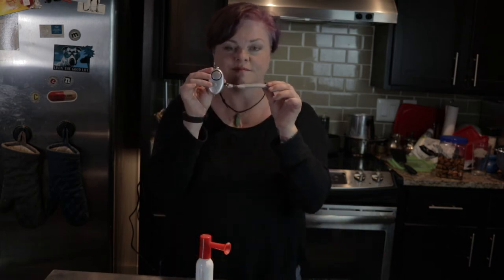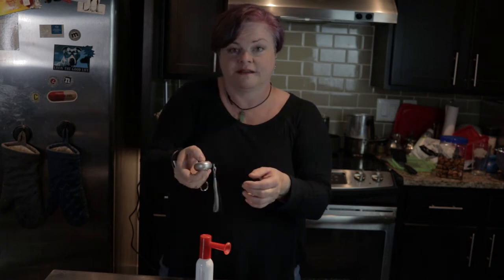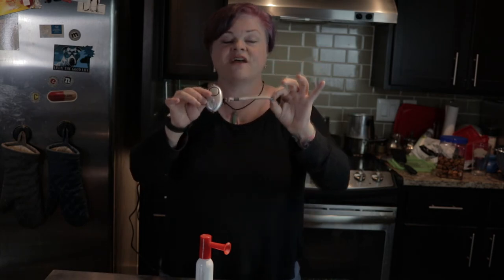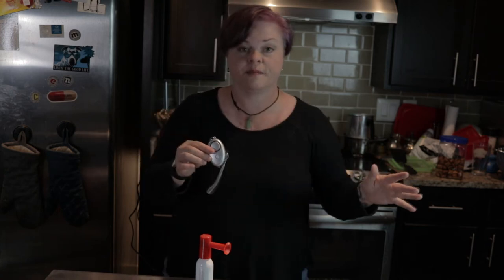SELF DEFENSE Gadgets for WOMEN and VANLIFE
Here are the links to the gadgets that are in the video.
Flashlight/stun gun
LED motion sensor lights
Tactical folding knife
Personal alarm
Pepper spray
Air horn
Scotch mount outdoor double-sided tape (I use this tape to mount my motion sensor lights to my van. They are super strong!)

MY SETUP:
CAMERA
Canon EOS 200D (Rebel SL2) 18-55MM DC III Lens Kit (Black) with Canon EF 75-300MM Lens Professional Accessory Bundle Package

LimoStudio LED Ring Light 18-inch
Lightdow 12 x 12 Inch (30 x 30 cm) White Balance Grey Card
Round 24-inch 5-in-1 Collapsible Multi Disc Light Reflector

MICROPHONES & ACCESSORIES
Rode VideoMic NTG
Bestshoot Condenser Interview Microphone Shotgun Mic
Comica CVM-MF2 Outdoor Microphone Furry Windscreen Muff
Comica CVM-V30 LITE Video Microphone Super-Cardioid Condenser